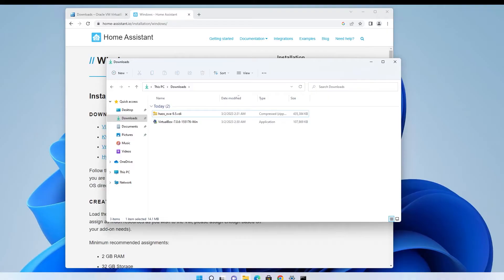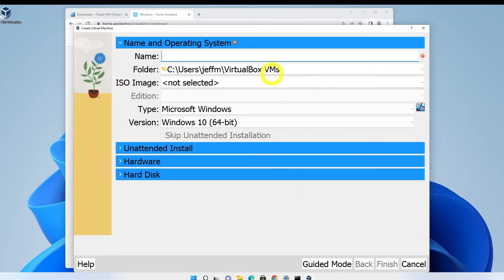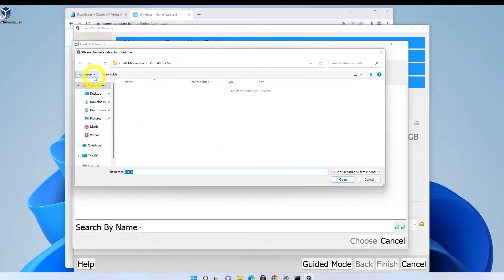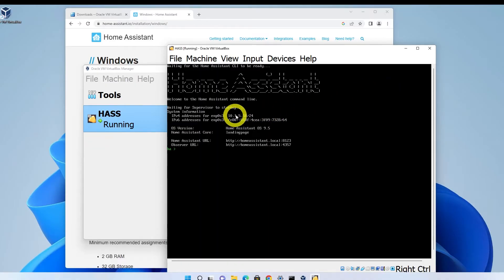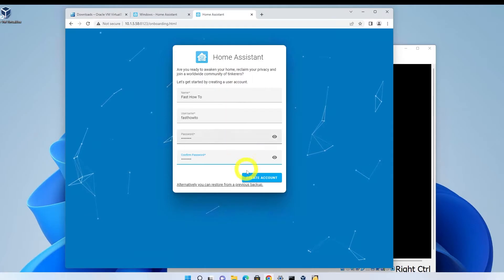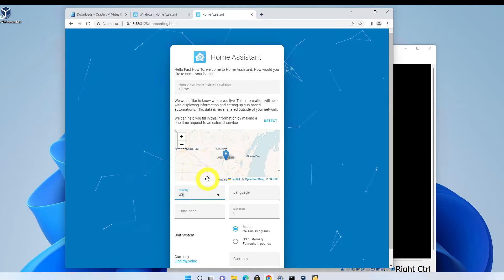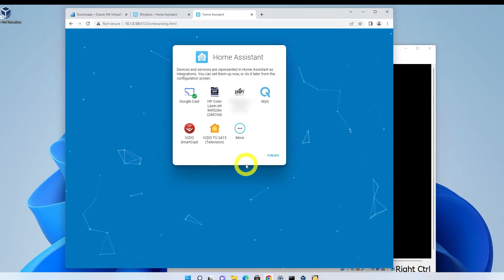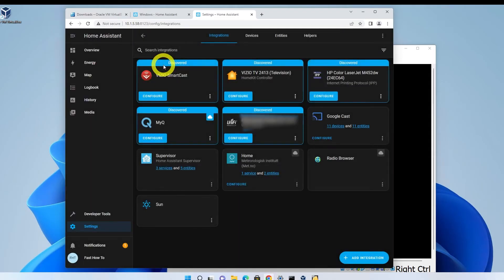UPDATED: How to install Home Assistant on Windows!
In this video, we cover how to install Home Assistant on Windows 11... FAST!

This episode's t-shirt